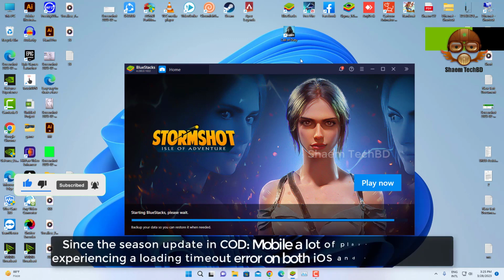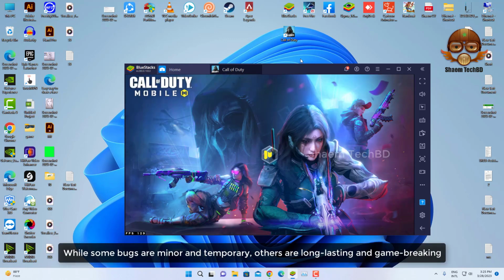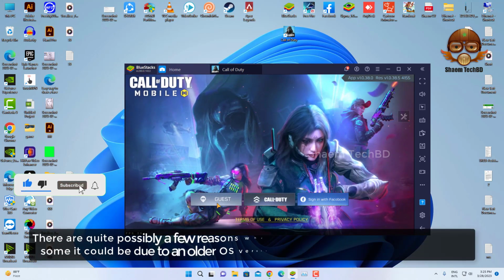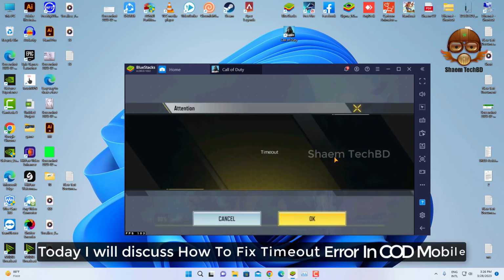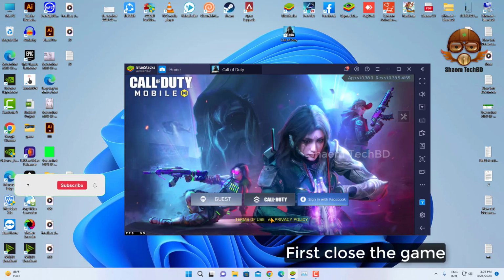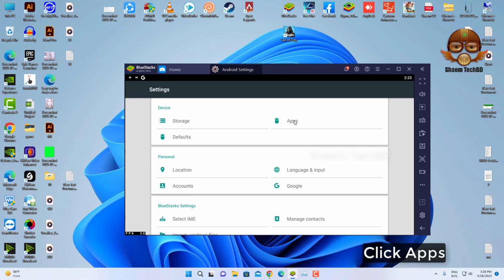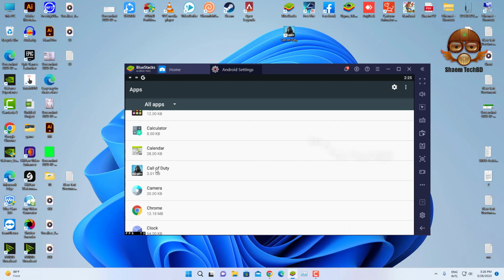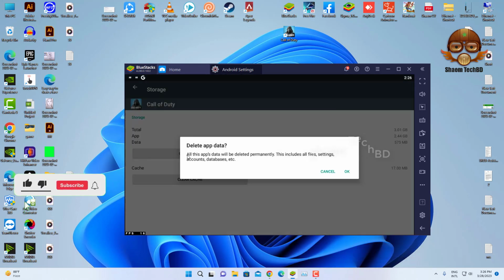How To Fix Timeout Error In COD Mobile | How To Fix Login Error In Call Of Duty Mobile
Your Quary-
1.how to fix timeout error in cod mobile
2.fix loading timeout in cod mobile
3.codm
4.how to fix loading timeout in cod mobile
5.cod mobile
6.how to fix call of duty mobile loading timeout
7.how to fix loading timeout in cod mobile 2022
8.how to fix timeout in cod mobile
9.how to fix timeout error in codm
10.how to solve login timeout error in call of duty mobile
11.fix connecting to server in cod mobile
12.network error problem in call of duty mobile
13.network error check your internet connection call of duty mobile
14.how to fix call of duty mobile connecting to server
15.fix network error in cod mobile
16.how to network error problem in call of duty mobile
17.how to fix timeout error in cod mobile
18.how to fix timeout error in codm
19.how to fix timeout on codm
20.cod mobile timeout error ios
21.how to solve timeout error in cod mobile
22.codm how to fix timeout
23.how to fix timeout in cod mobile
24.how to fix timeout in cod mobile 2022 wifi
25.how to solve timeout error in cod mobile
26.how to fix timeout in cod mobile
27.how to fix timeout in cod mobile 2022
28.how to fix timeout in cod mobile 2022 android
29.how to fix timeout error in codm
30.fix timeout codm
31.codm how to fix timeout
32.how to fix loading timeout in cod mobile
33.how to fix loading timeout in cod mobile 2023
34.how to fix codm loading timeout 2022
35.how to fix call of duty mobile loading timeout
36.codm timeout problem
37.codm timeout 2023
38.How to fix Time Out problem in CODM 100% Working
39.call of duty mobile
40.cod mobile
41.call of duty mobile timeout problem
42.call of duty mobile loading timeout problem fix
43.how to fix loading timeout in cod mobile
44.cod mobile timeout solution
45.how to fix cod mobile bugs
46.how to fix loading timeout in cod mobile 2023
47.login error cod
48.fb log in error in codm
49.call of duty mobile
50.call of duty mobile problem fix
51.authorization error in cod mobile
52.how to fix authorization error in call of duty mobile
53.how to fix fb login in cod mobile
54.login error in cod mobile
55.authorization error codm in fb account
56.connection error in cod mobile
57.authorization error cod mobile
58.authorization error codm
59.authorization error cod mobile gameloop
60.authorization error code
61.authorization error cod mobile ios
63.authorization error cod mobile 5 100
64.authorization error cod mobile 2020
65.authorization error cod mobile iphone
66.authorization error cod mobile ipad
67.authorization error cod mobile android
68.authorization error code 51401
69.authorization error code 8-12
70.authorization error code in sap
71.dhcp authorization error code 20079
72.cra authorization error codes
73.http authorization error code
74.dhcp authorization error code 5
75.authorization error call of duty mobile gameloop
76.gameloop cod authorization error
77.auth error http code
78.authentication error http code
79.authorization error in cod mobile
80.authentication error code
81.cod authorization error ios
82.how to fix authorization error in cod mobile
83.authorize.net error codes list
84.authorization error no service zip code specified
85.authorization error on cod mobile
86.authorization error status code
87.authorization code error sling tv
88.authorization error tcode
89.authorization error tcode in sap
90.authorization error 2-1 cod mobile
91.authorization error 6-1 cod mobile
92.authorization error 5 1204 cod mobile
93.authorization error 5 100 code
95.authorization error 5 1401 call of duty
96.authorization error 9999-1 codm
97.authorization error 2 call of duty
98.authorization error 2 2002 cod mobile
99.dhcp authorization error code 20070
100.cod authorization error 2-1
101.gameloop cod authorization error 2 11
102.cod authorization error 2 2
103.authorization error 51401 cod mobile
104.cod authorization error 5 1204
105.cod authorization error 5100
106.authorization error codm 5 1401
107.authorization error 5 1200 cod mobile